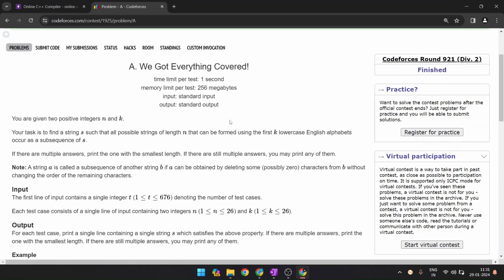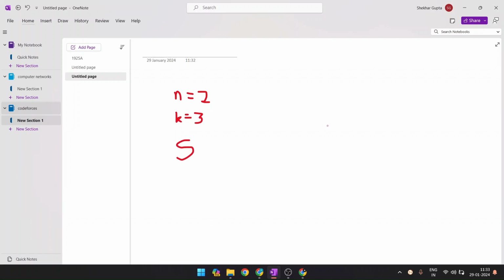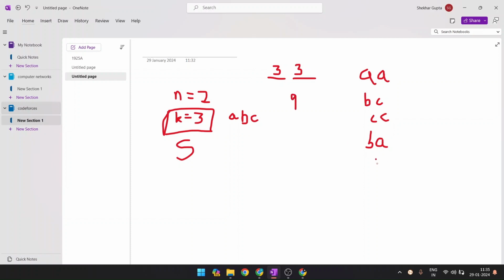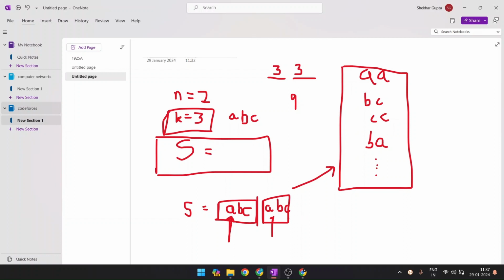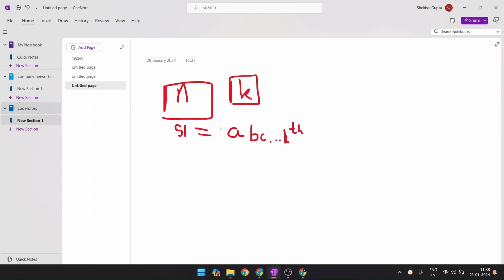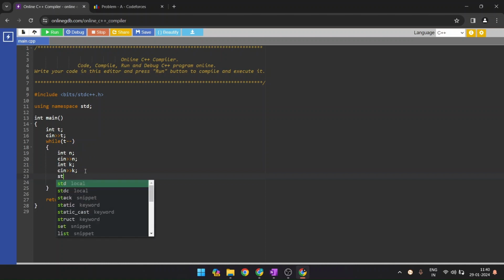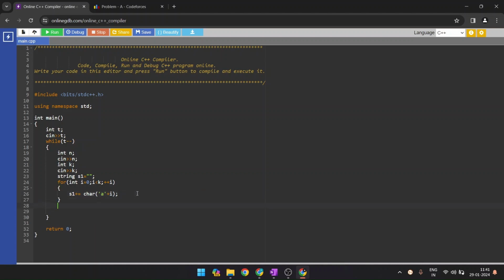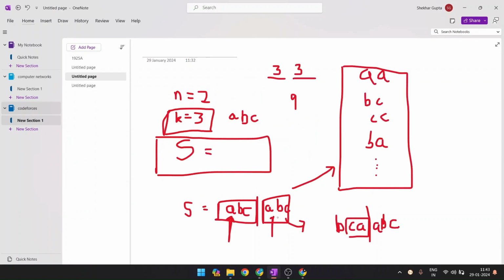Codeforces 921 Div2 | 1925A | We Got Everything Covered! | Solution in C++